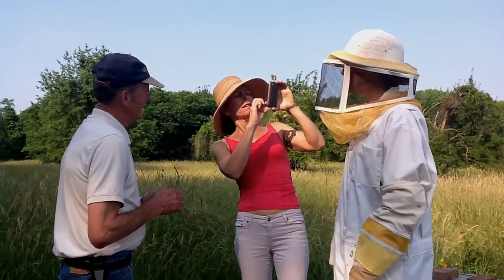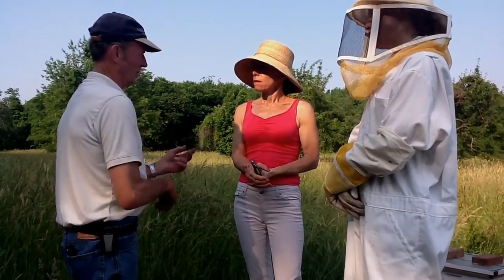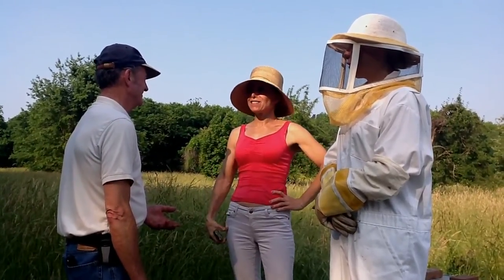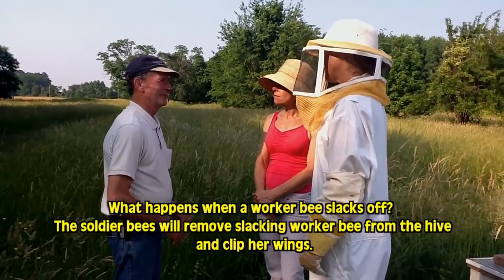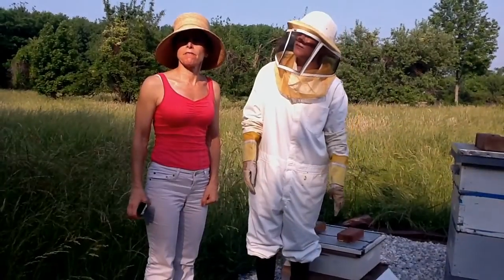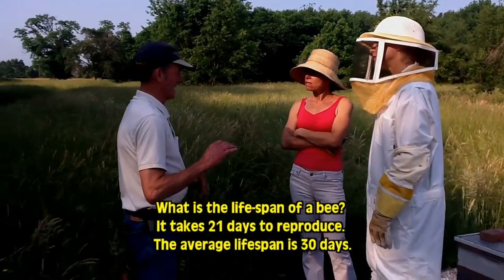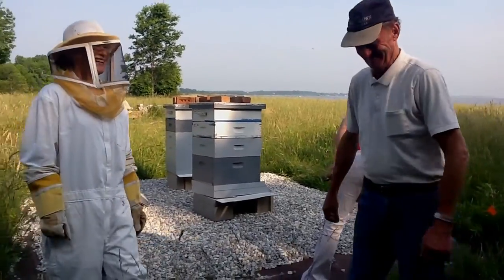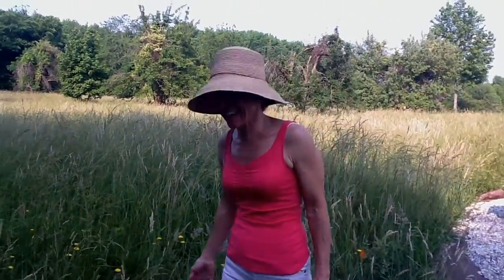Beekeeping 101 Video: Q & A with a future beekeeper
Beekeeping 101 Interview with friend and future beekeeper, Joyce Wallace. In this Beekeeping 101 interview on May 31st Dale Large, experienced beekeeper, visits on the 32nd day after we set up hives. Joyce Wallace visits to ask questions about beekeeping.The bees are ahead of schedule. Honey harvest in 2-3 weeks.